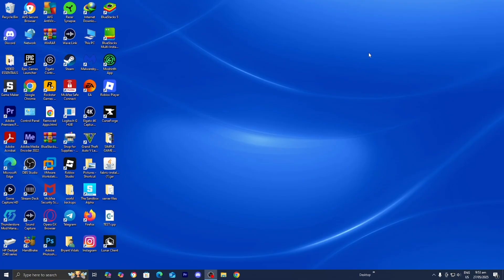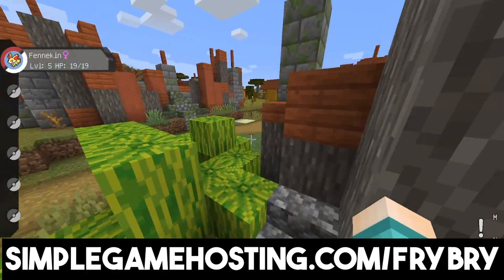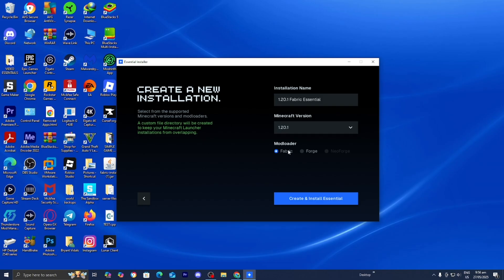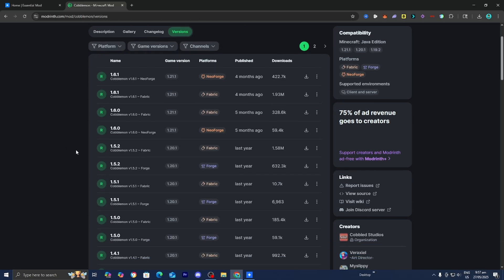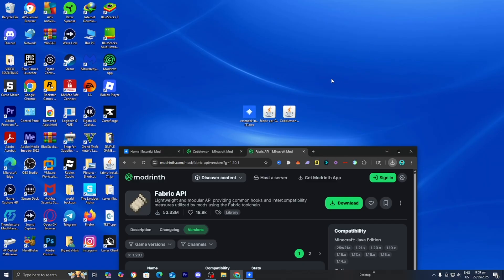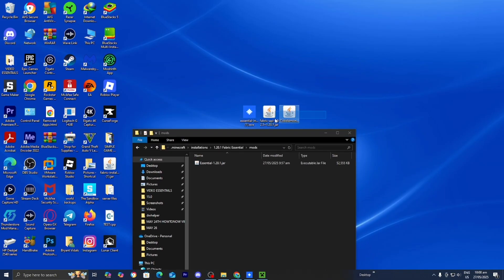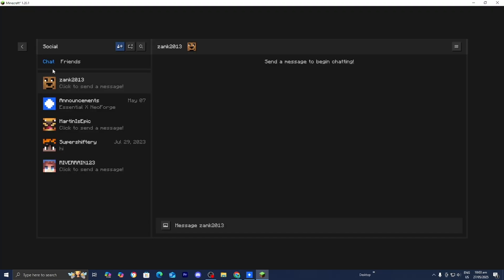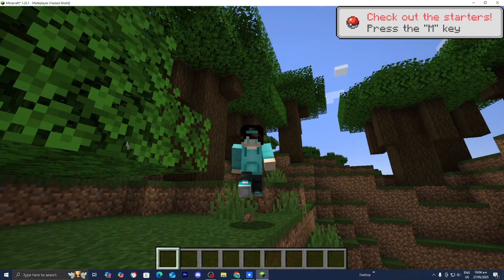How To Make a Cobblemon Server For Minecraft 2025! - Tutorial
Learn how to create a Cobblemon server for Minecraft 2025 in this easy tutorial. Dive into the world of Cobblemon with this step-by-step guide!